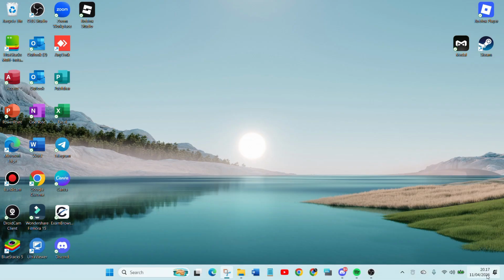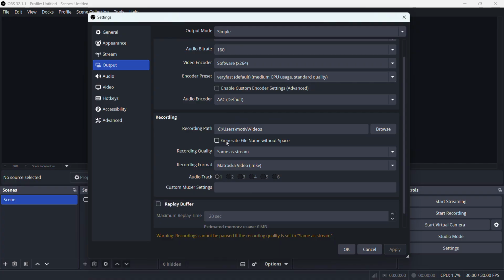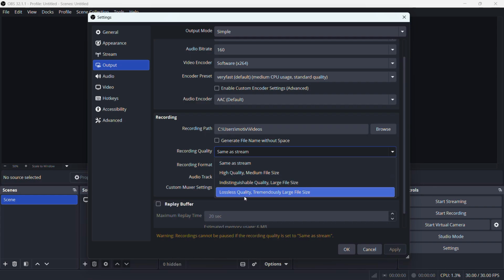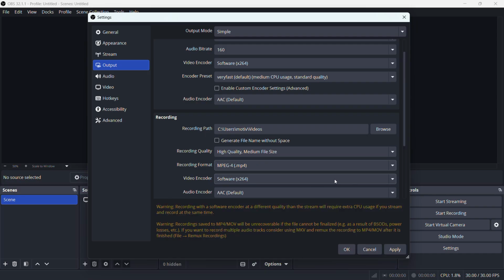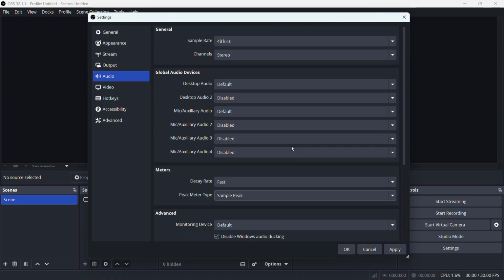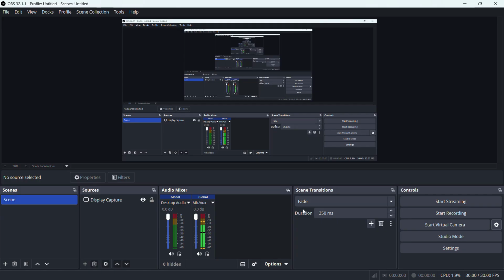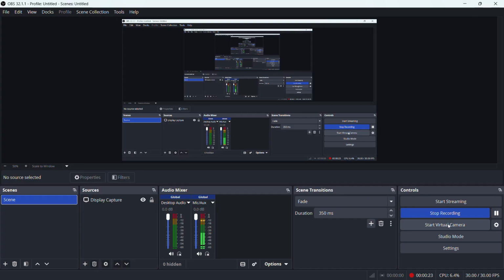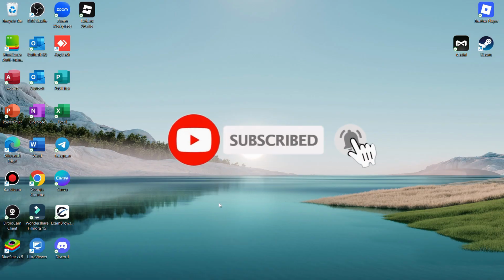How to Record Screen With OBS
Open Broadcaster Software (OBS) is a favorite among gamers, YouTubers, educators, and remote professionals for its reliable screen recording and streaming capabilities. This free, open-source tool has features that cater to everyone—from first-time users to experienced creators.

Whether you’re streaming your favorite game, teaching a virtual class, or producing content for YouTube, OBS equips you with the tools to achieve professional-quality results. It’s easy to tailor your recordings to your unique style with options to customize scenes, add overlays, and fine-tune audio settings.